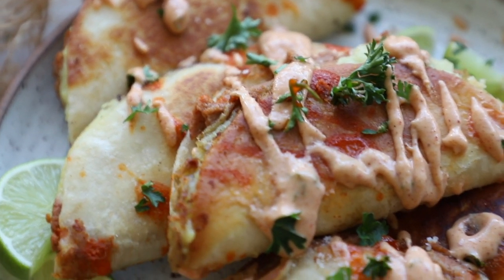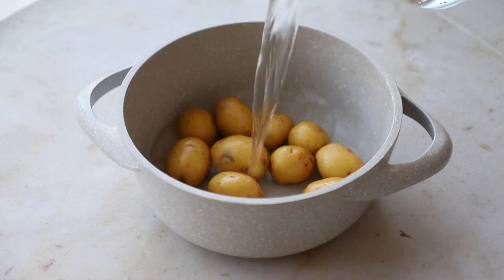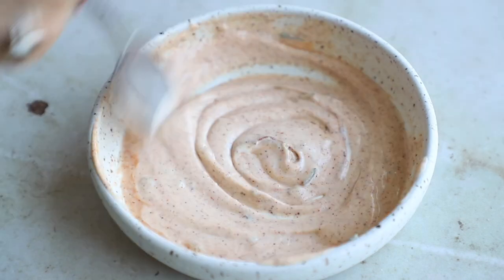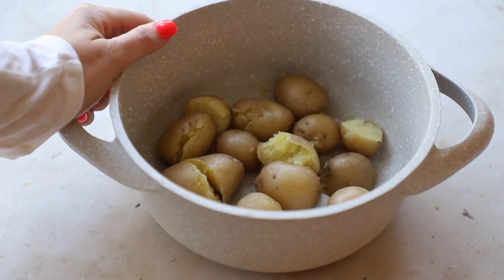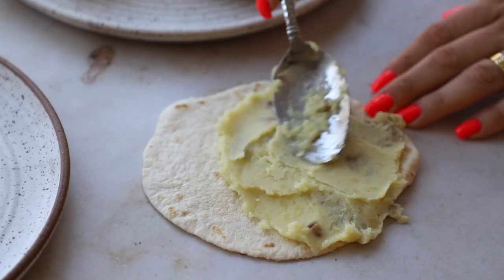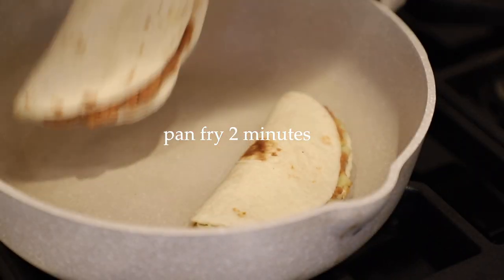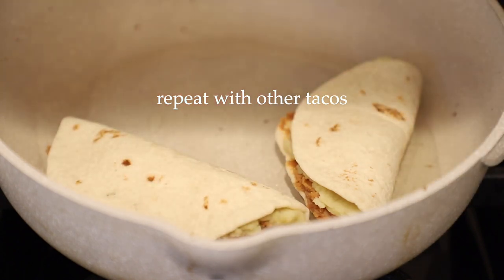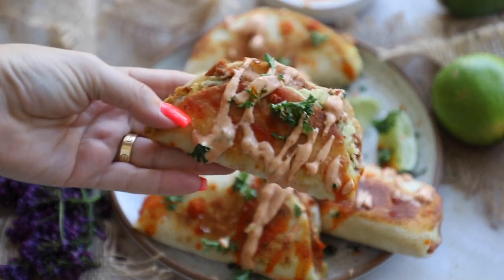CRISPY POTATO AND REFRIED BEAN TACOS [EASY AND SOY FREE] | PLANTIFULLY BASED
Hi everyone! Today we are making these delicious crispy potato and refried bean tacos. They were so good and are the perfect meal or snack. Paired with an easy vegan spicy ranch dip these are great for summer.

PRODUCTS MENTIONED
POTATO MASHER
KITE HILL YOGURT
CHOLULA HOT SAUCE

INGREDIENTS (please do not copy and paste these ingredients and post them elsewhere)
Mashed Potatoes
10 small baby dutch yellow potatoes (about 10.5oz/300g)
3 tablespoons nondairy milk, unsweetened and unflavored (45g)
1 tablespoon vegan butter (11g)
1/4 teaspoon salt, or to taste
Refried Beans
1 cup refried beans (250g)1 teaspoon garlic powder
1 teaspoon onion powder
1 teaspoon chili powder
Pinch salt, optional
Spicy Ranch Dip
1/2 cup vegan yogurt (85g)
1 tablespoon nondairy milk, unsweetened and unflavored
1/2 teaspoon garlic powder
1/2 teaspoon onion powder
1/2 teaspoon parsley flakes
1/2 teaspoon chili powder
Pinch black pepper
1/8 teaspoon salt
1 teaspoon hot sauce, or to taste
Other
8 mini street taco style tortillas
2 tablespoons olive oil
1 lime, sliced for garnish

FTC: unsponsored